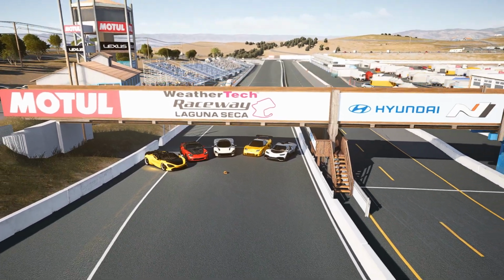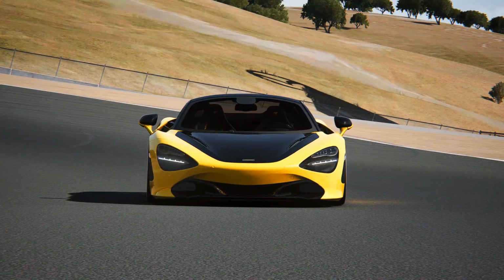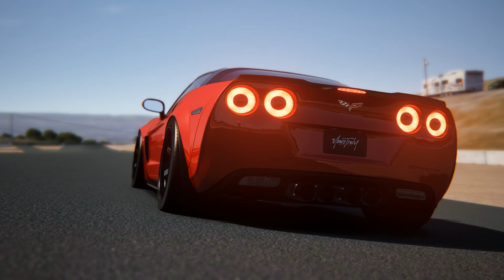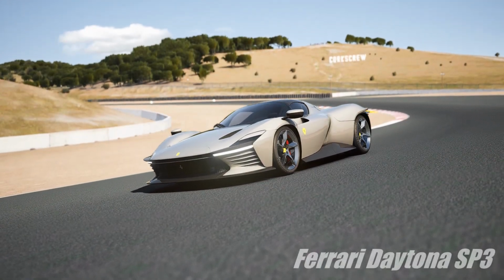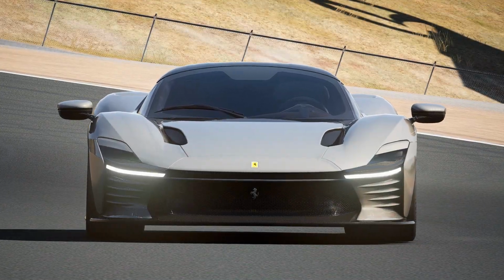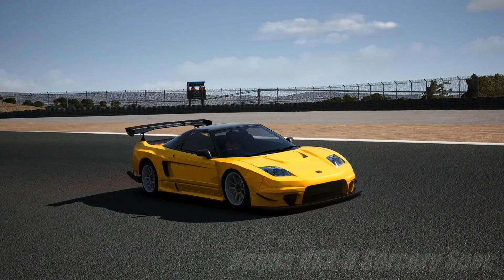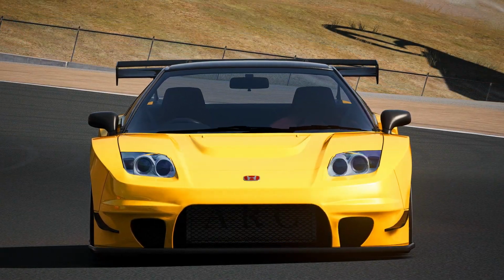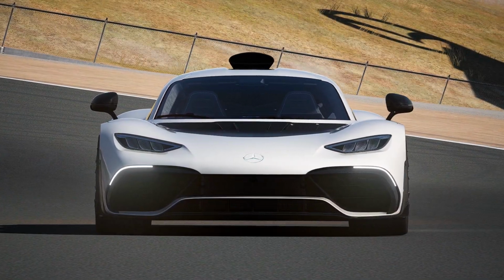Pablo's Picks - Ep. 2 | Five and Drive | Assetto Corsa Mod Showcase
Hi folks and welcome to the second instalment of Pablo's Picks.

If you are looking for the highest quality mods for Assetto Corsa, then you've came to the right place. In this series I plan to bring you the best mods available for Assetto Corsa, all of which will have earned Pablo's prestigious approval.

In this episode we have a scary McLaren 720s, a big fat corvette, the Ferrari Daytona SP3, a spicy NSX, and the formula one inspred Mercedes AMG-One.

Mod Car Links:
0:32 720S
2:33 Corvette Z06
4:49 Daytona SP3
7:01 NSX
9:13 AMG-One

PC:
Nvidia RTX 3070
Intel® Core™ i7-12700F Processor
Gigabyte B660 DS3H